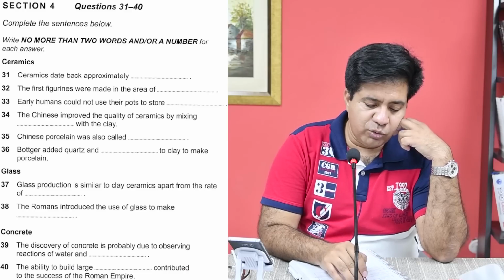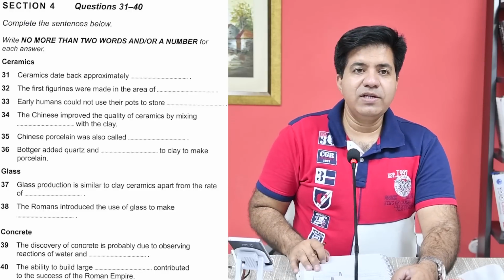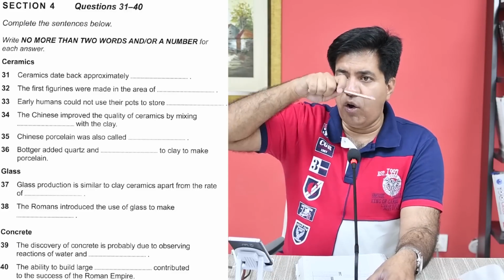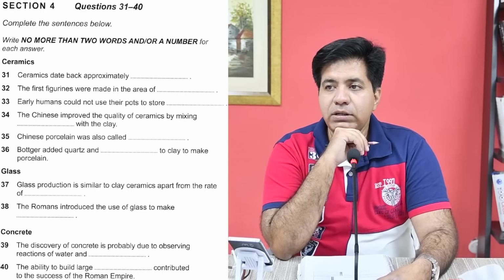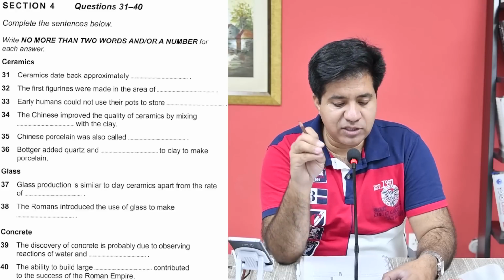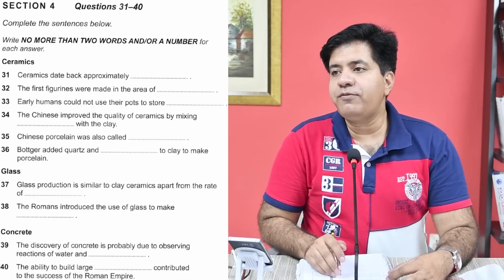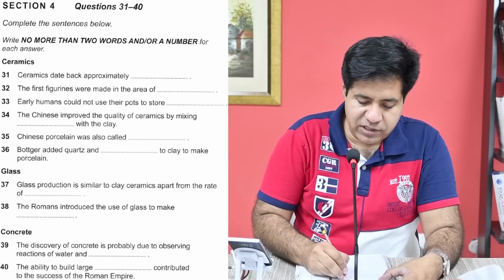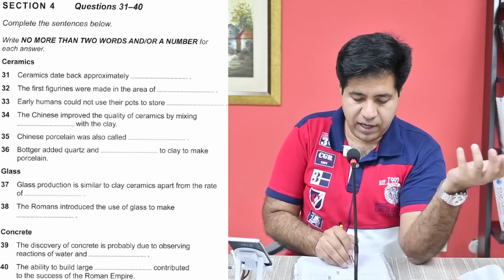IELTS LISTENING PART 4: MOST DIFFICULT QUESTIONS BY ASAD YAQUB